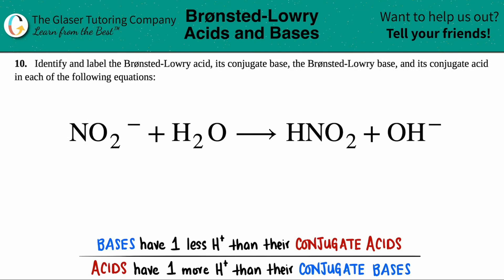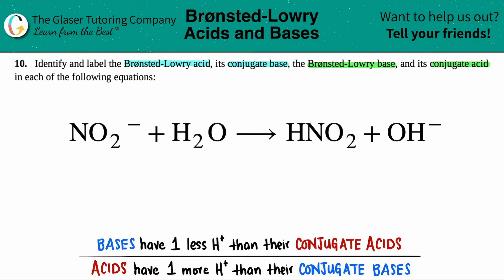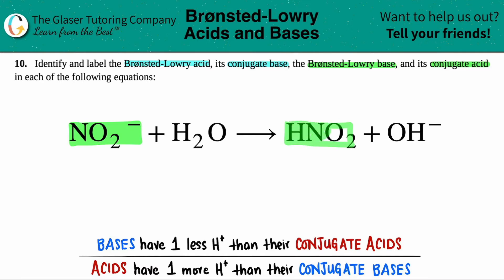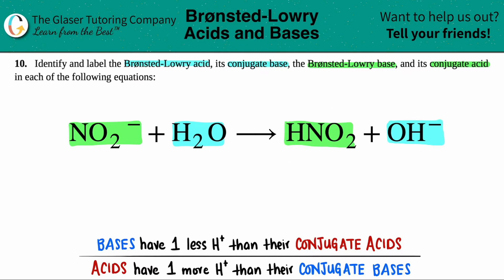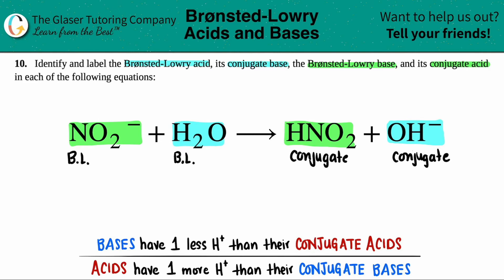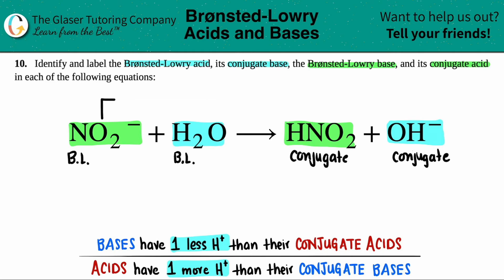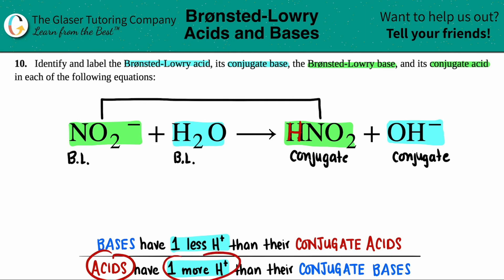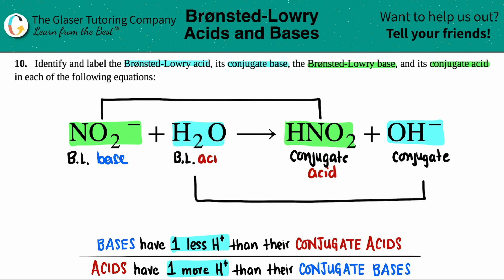14.10a | How to identify the conjugate acid-base pairs in NO2− + H2O → HNO2 + OH−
NO2− + H2O → HNO2 + OH−